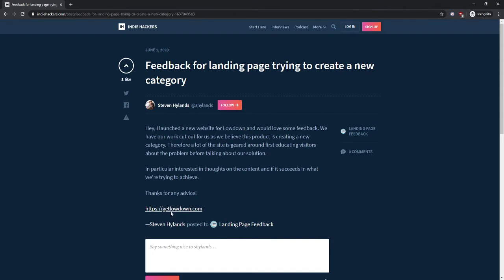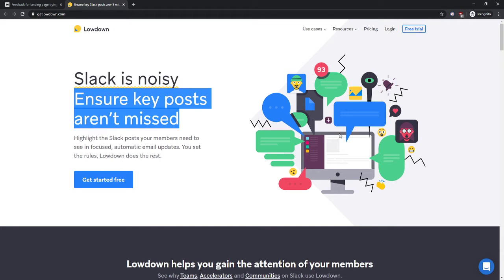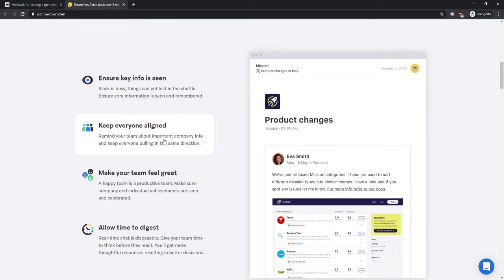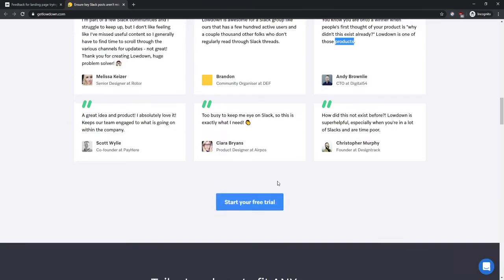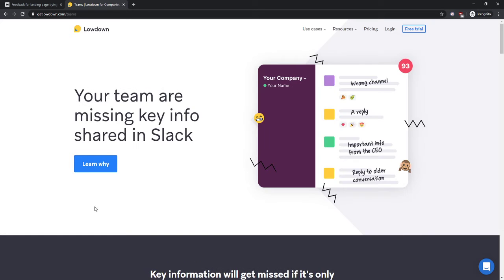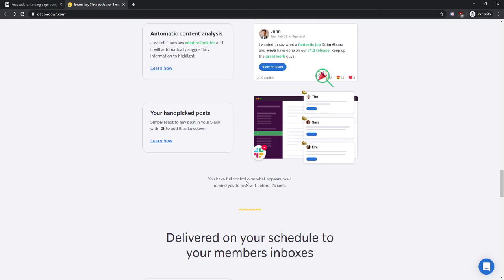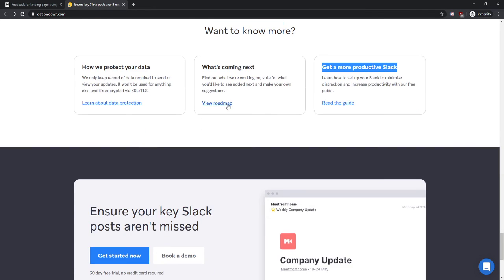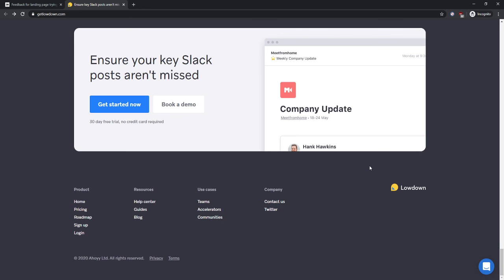Landing page feedback - LowDown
You can follow me on twitter if you like my content and if you want to learn more about how you improve YOUR landing page - so you get more conversions and ultimately $$$!